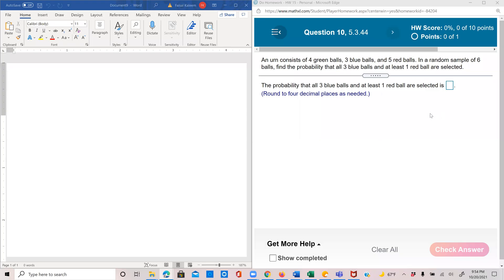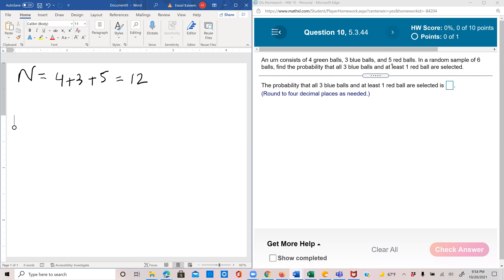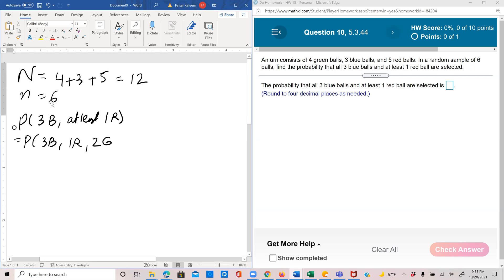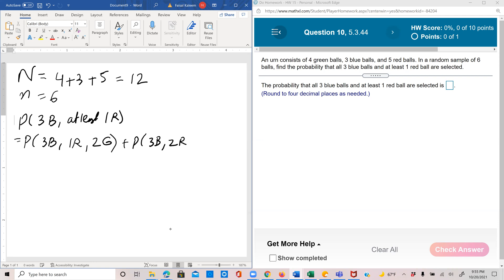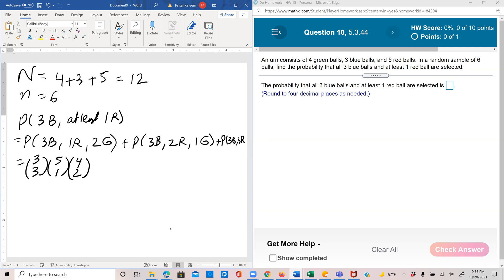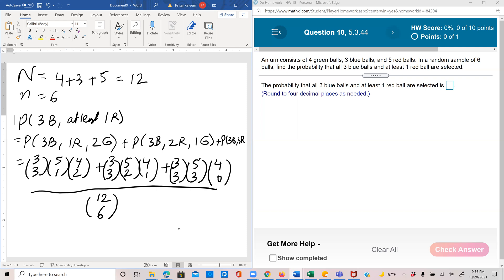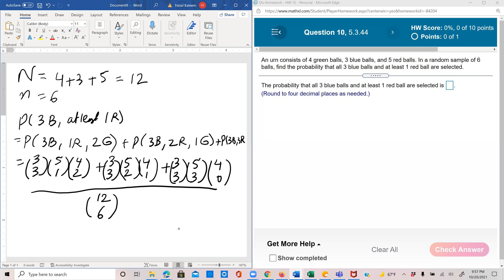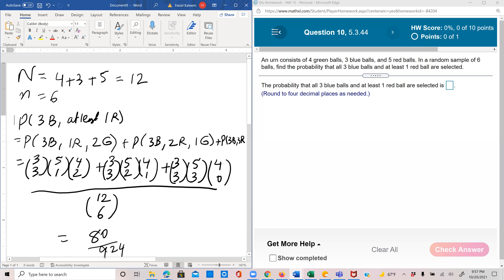Probability and Statistics Lesson 60: Another example of Multivariate Hypergeometric Distribution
This is the 60th video of my Mathematical Statistics course which contains prerequisite material for Exam P.  In this video I solve  a more complicated problem involving hypergeometric distribution